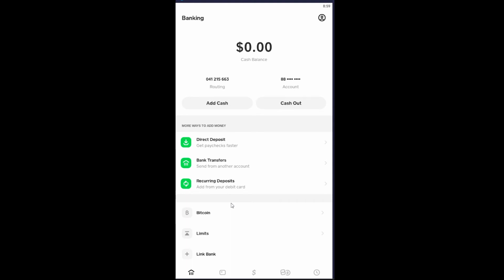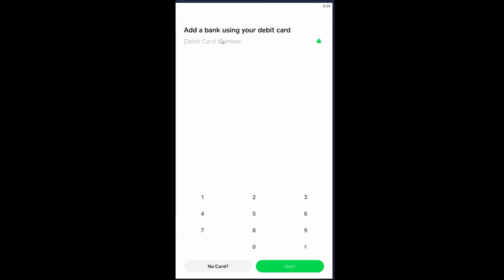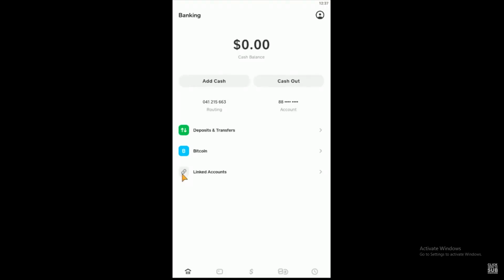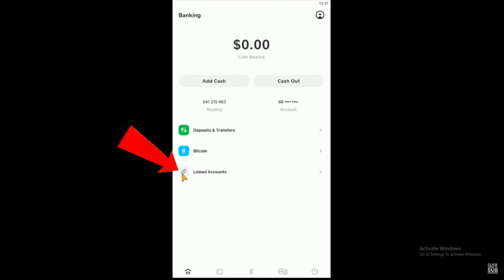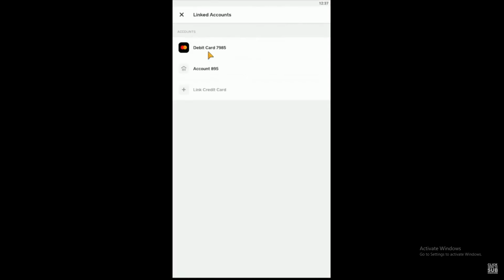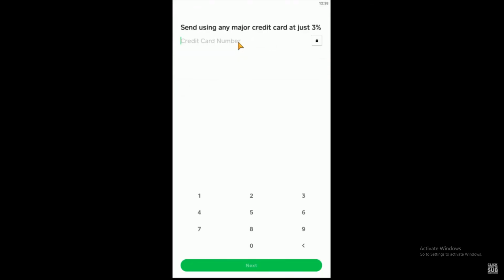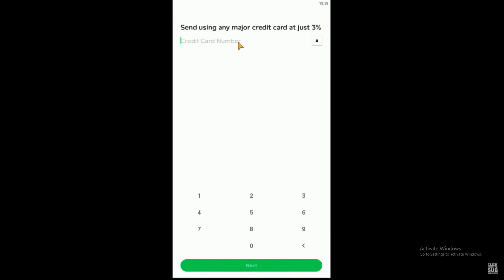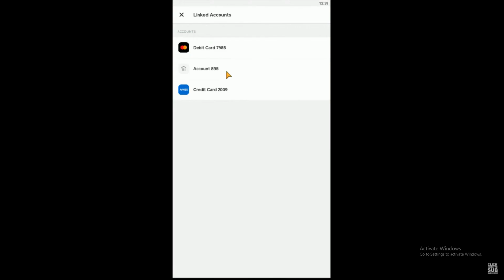How to Link Credit Card to Cash App | CashApp Tutorial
Using the Cash app is a great way to transfer money, but what if you need to pay for something online or offline? In this video I'm going to show you how easy it is to link your credit card so that you can use it on the Cash app.

In today's video I'm going to show you how simple it is to link your credit card on the cash app. So let's get started!
1. Download the app from your phone's store
3. Tap on "Link Credit Card" to add a credit card or bank account to your cash app
4. Enter the credit card number, expiration date, name on the card, billing address for the credit card if different than home address